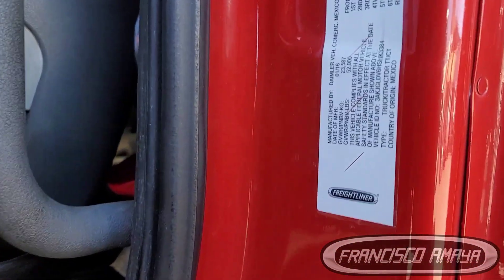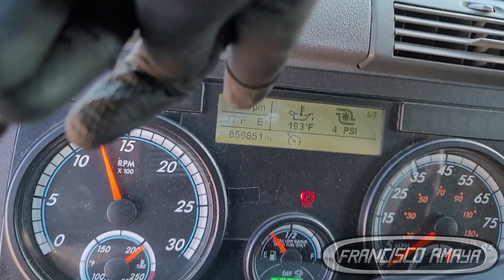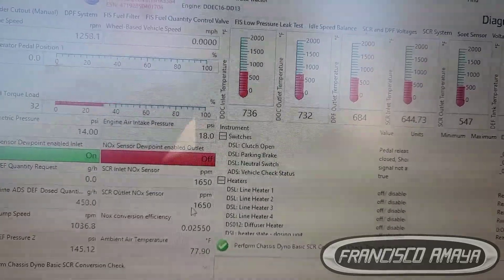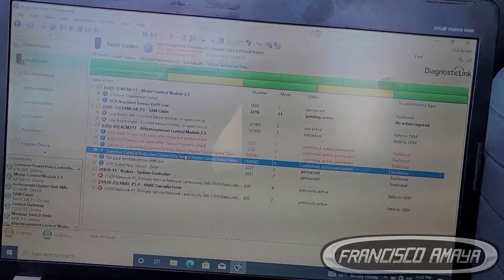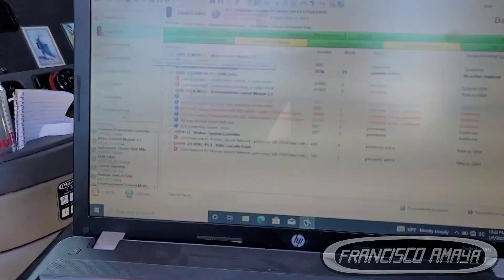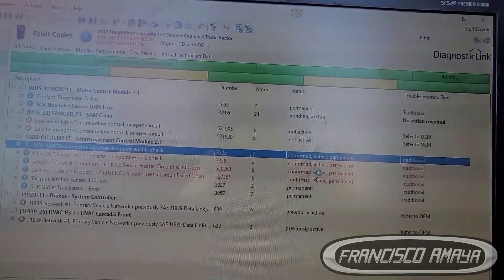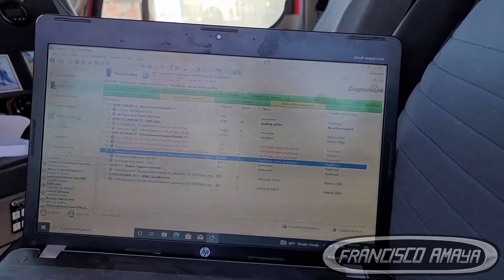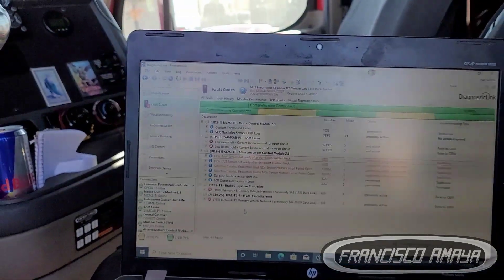Inlet outlet Nox sensor problem fault code spn 3223 fmi 7 spn 3238 fmi 2 diagnostic repair DD13 DD15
WARNING!!: ⚠️⚠️⚠️

Warning!!! ⚠️⚠️⚠️

Topics discussed:
fault codes diagnostic and repair
how to repair a nox sensor problem
how to use DDDL software
why a nox sensor goes bad
when it is time to replace a nox sensor
what is the reason why a nox sensor

symptoms of the fault are:
low power
regen light on
derete message
55 mhp mode
truck does run more than 5 mph

Tools need:
DDDL software

Shop talk:
when a nox sensor goes bad the acm detects a fault and derate the engine performance to reduce the pollution caused by a defective emision system. the fault code relate to a faulty nox sensor can vary depending on the problem the system has.

Francisco Amaya

Via

OR

I.E. euros

Question!?